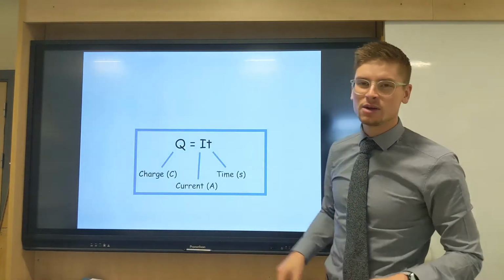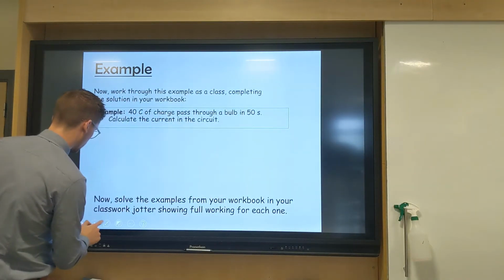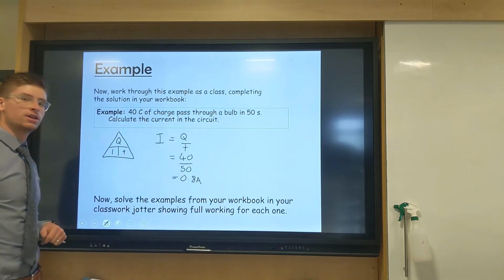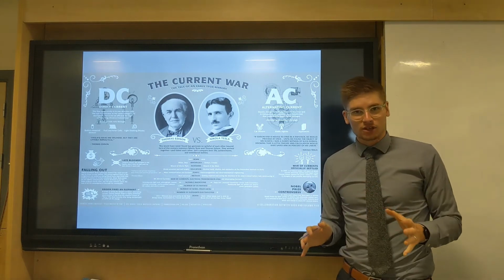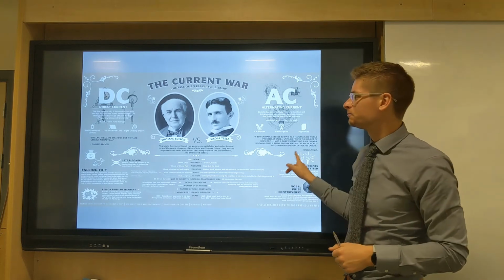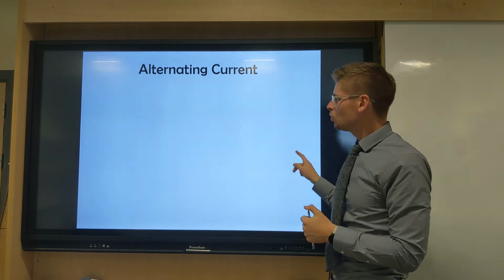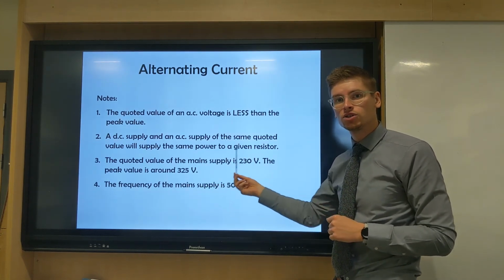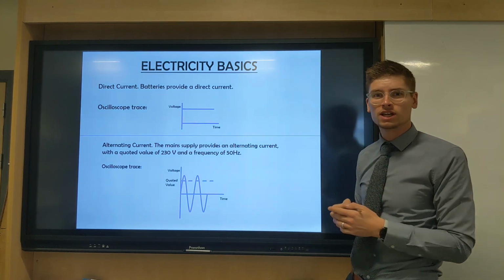Electricity: Q=It and AC/DC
In this video, Mr Bull quickly goes through Q=It and AC/DC.